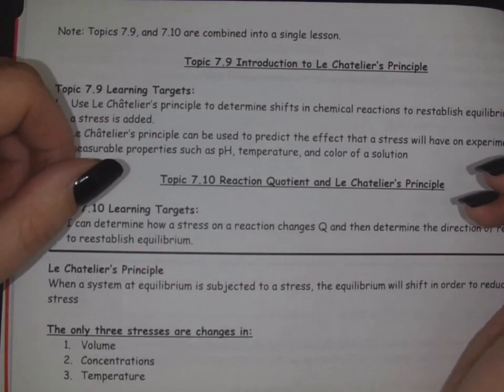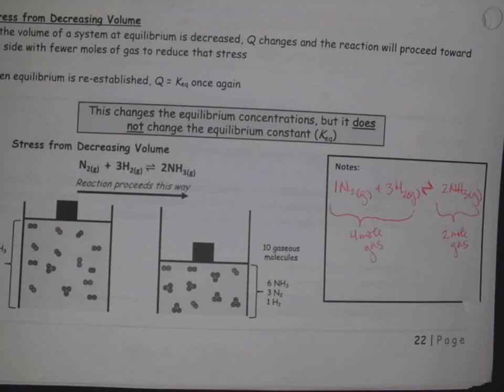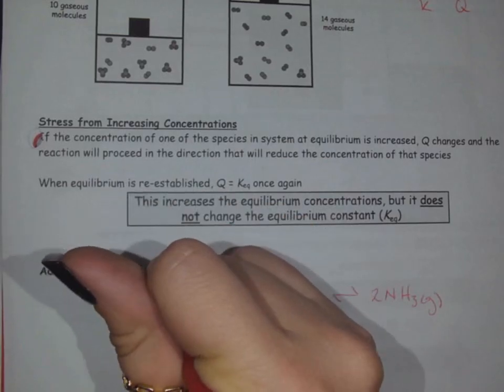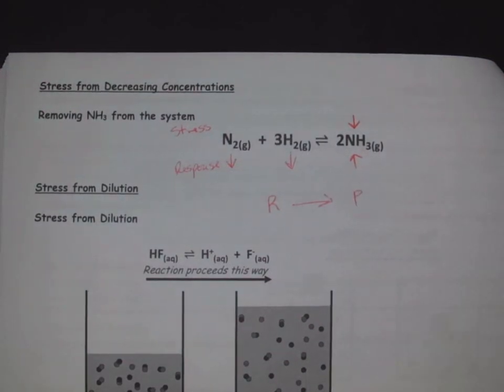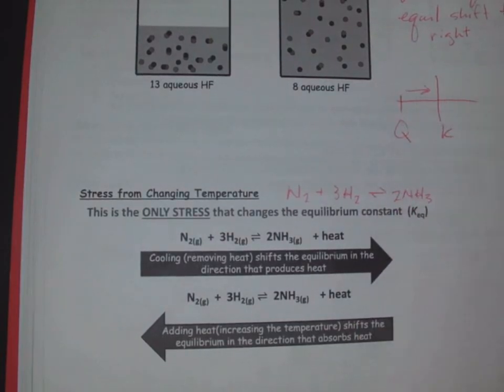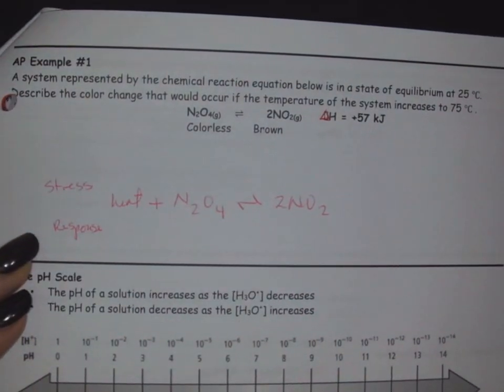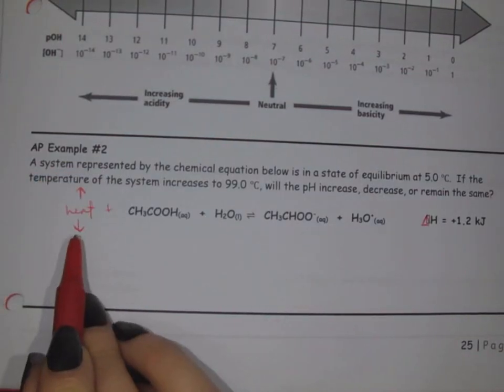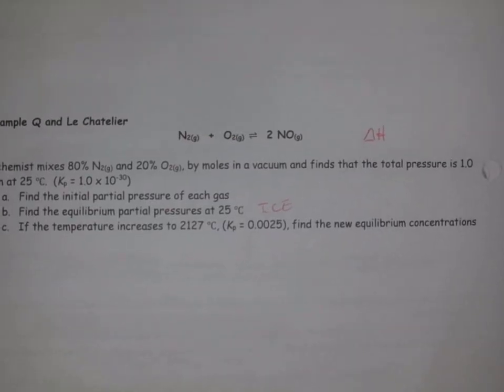Topics 7.9 & 7.10